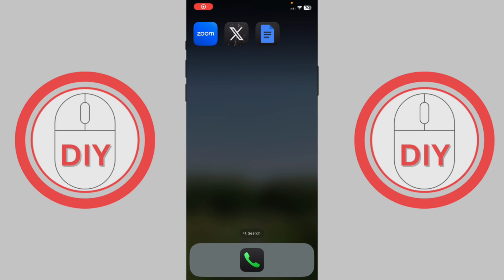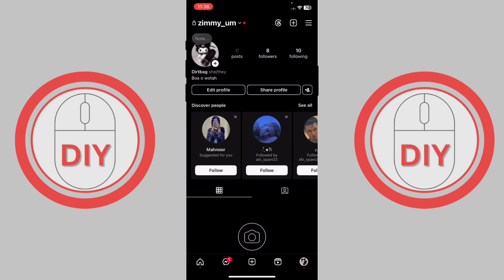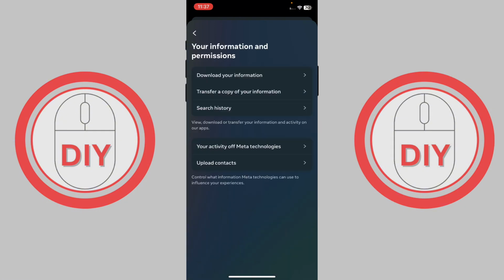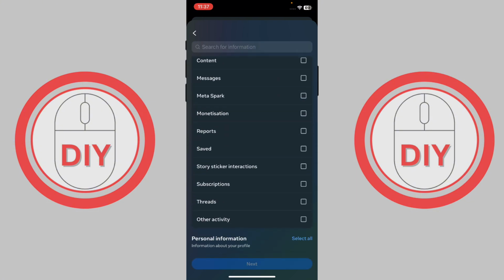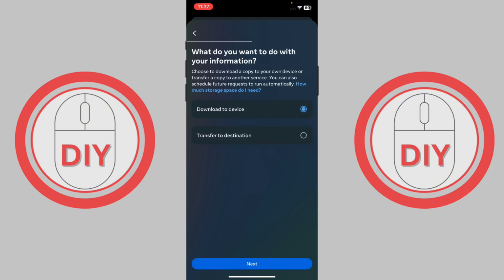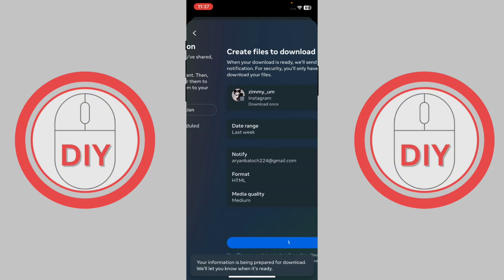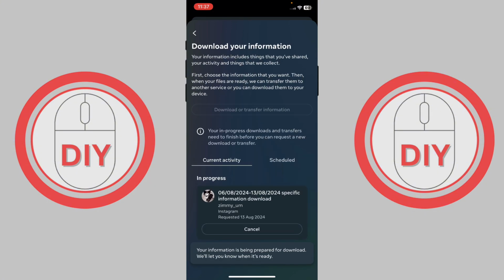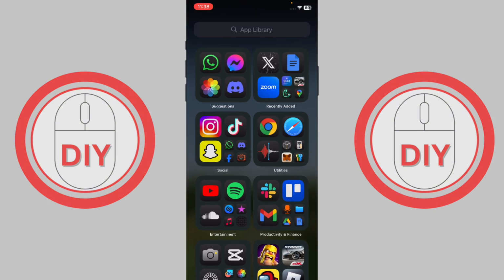How to See Sent Follow Requests on Instagram (2024)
Unlock the secrets of managing your Instagram connections with our comprehensive guide on how to check follow request sent on Instagram! Whether you're a social media novice or a seasoned Instagrammer, this video has all the tips and tricks you need.

Discover multiple methods on how to check sent request on Instagram, ensuring you never lose track of your pending connections. We'll walk you through the process of how to see sent follow request on Instagram, making it easy to manage your social network.

Wondering how to check friend request on Instagram? We've got you covered! Learn step-by-step how to navigate Instagram's interface to find and manage your sent requests.

For those asking "how to check request sent on Instagram," we'll show you quick and easy ways to access this information. No more uncertainty about who you've reached out to connect with!

Learn how to see friend request sent on Instagram, allowing you to keep tabs on your networking efforts. We'll also cover how to check your sent request on Instagram, ensuring you have full control over your account's outgoing connections.

Worried about lingering requests? We'll show you how to see sent follow requests on Instagram and how to delete Instagram sent request if you change your mind about connecting with someone.

For those looking to start fresh, we'll even cover how to cancel all sent follow request on Instagram, giving you a clean slate for your social networking efforts.

By the end of this video, you'll be a pro at managing your Instagram connections, from sending requests to tracking and canceling them as needed. No more confusion about your pending connections – take control of your Instagram networking today!

Have you successfully managed your Instagram requests using our guide? Share your experience in the comments below!

How to See Sent Follow Requests on Instagram (2024) - Steps Covered
Step 1: Access the “Your Activity” Menu.
Step 2: Request to Download Your Account Information.
Step 3: Reveiw Your Account Informaion.
Step 4: Download Your Data and Check Pending Follow Requests.